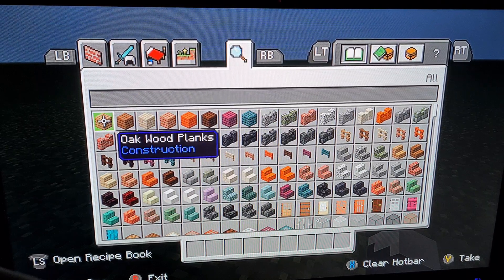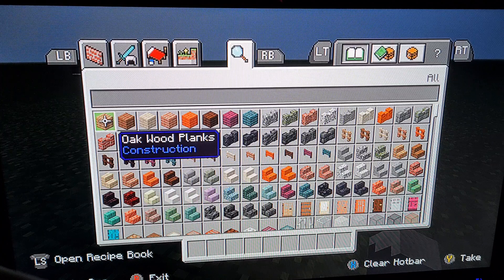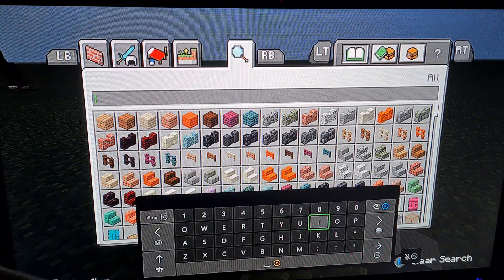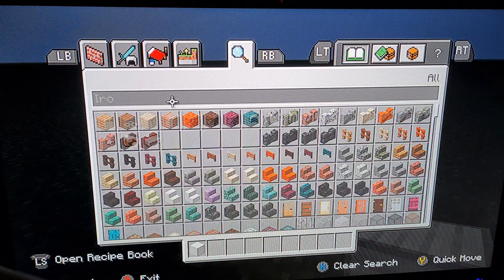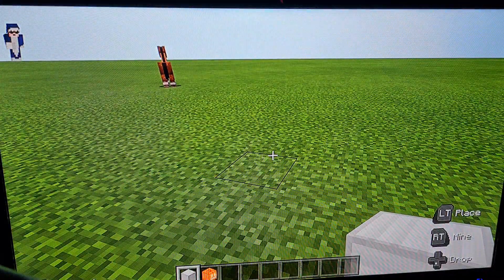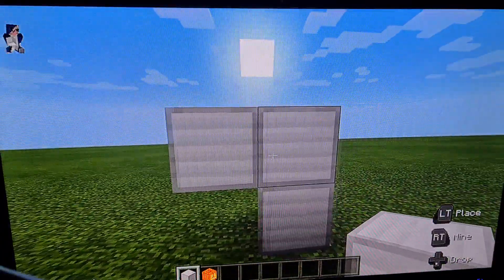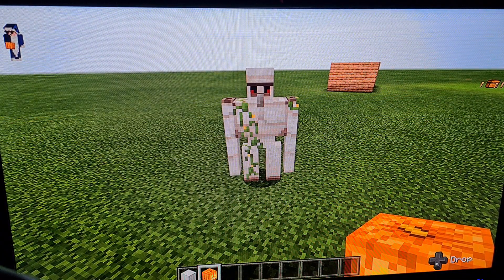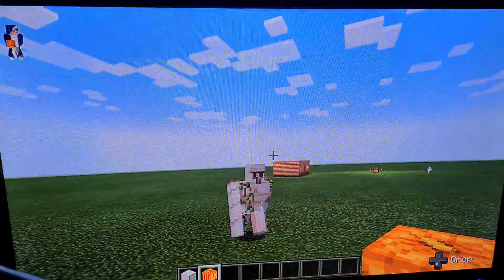Minecraft Creative - How to create an Iron Golem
Creating an Iron Golem on Minecraft